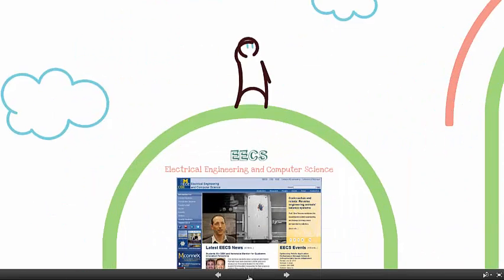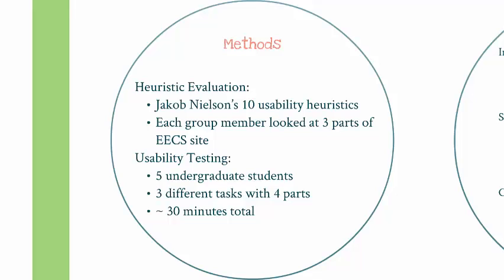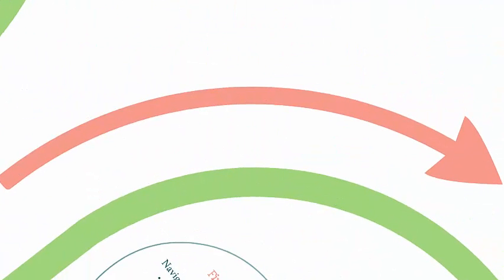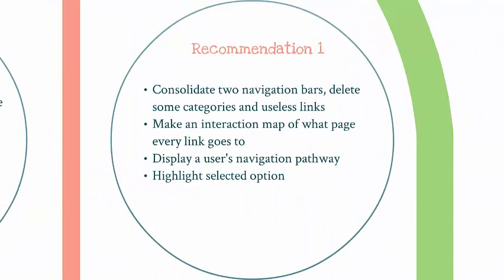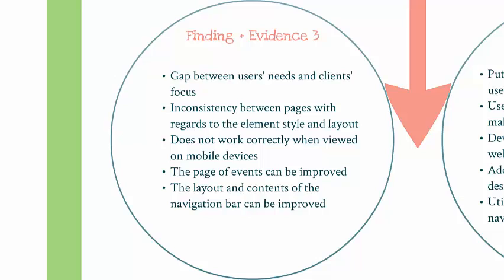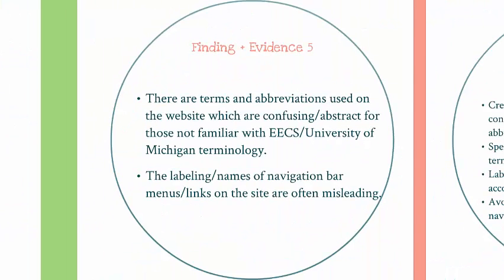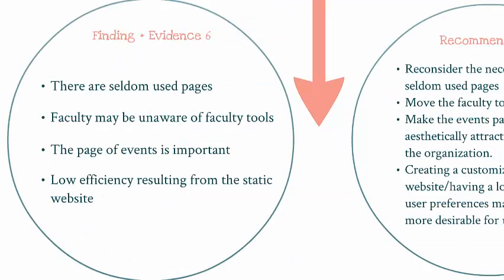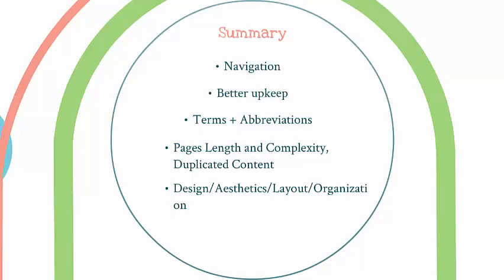SI622 Group04 finalpresentation